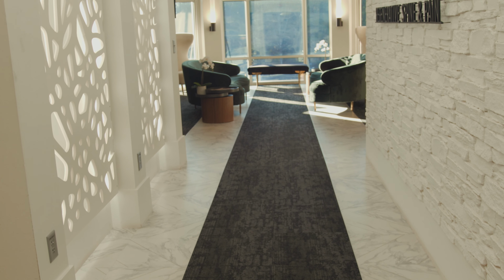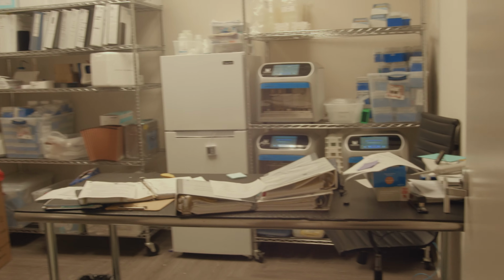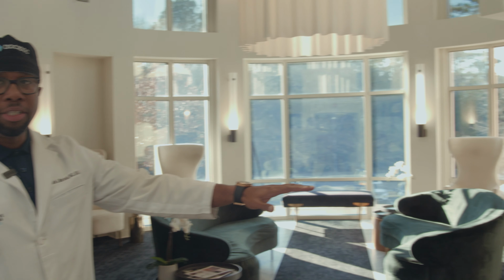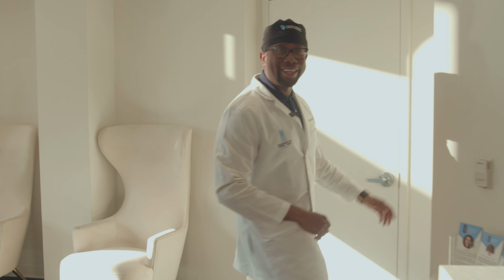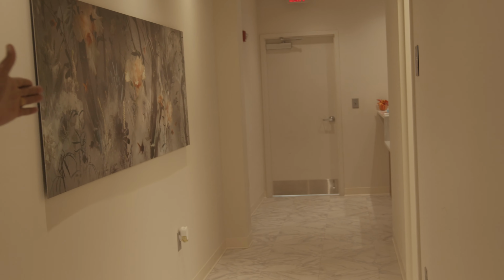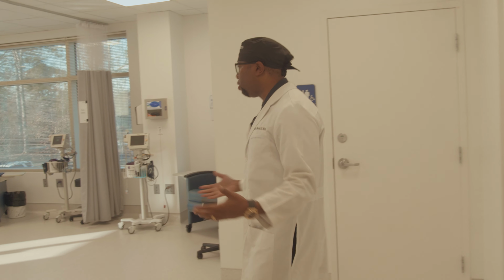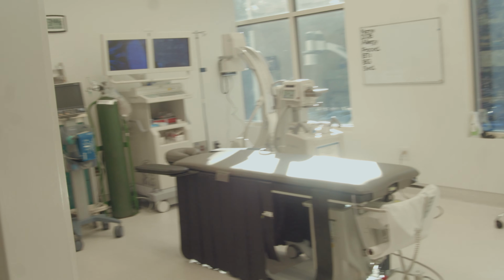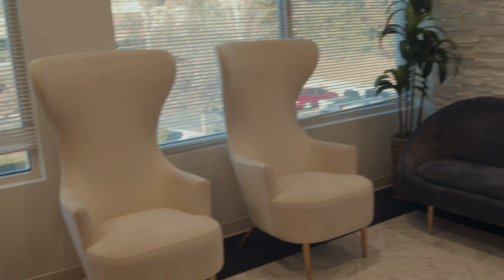Explore Regenerative Spine: Behind the Scenes of Patient-Centered Care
Embark on a captivating journey with us as we unveil the essence of Regenerative Spine & Pain Specialists. Discover the thoughtfully crafted spaces, from administrative offices to the surgery center, where our decor goes beyond mere aesthetics.

Dive into the artful creation of a patient-focused environment that becomes a true companion on your wellness journey. Every room tells a story, each space contributing to the seamless fabric of healing.